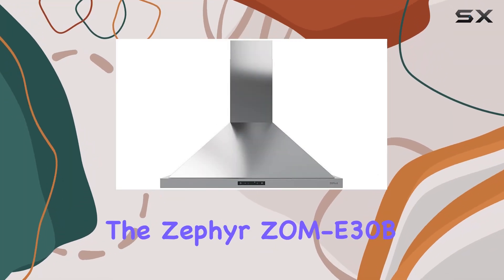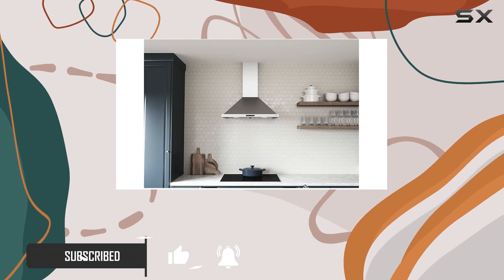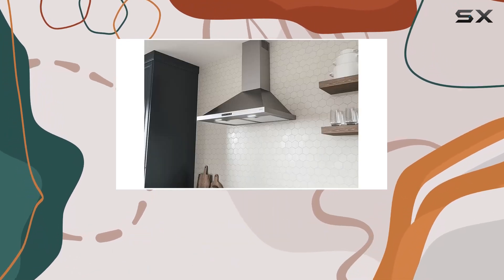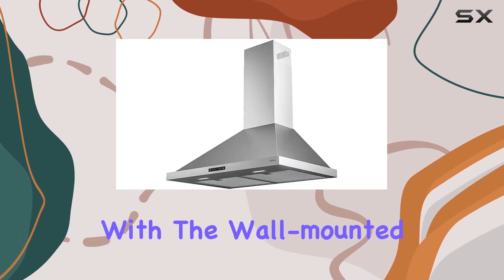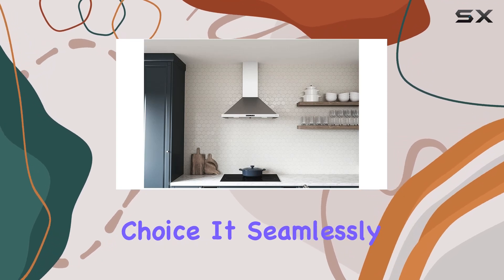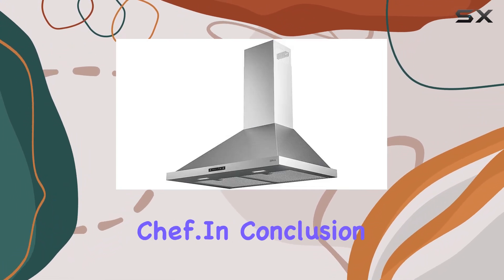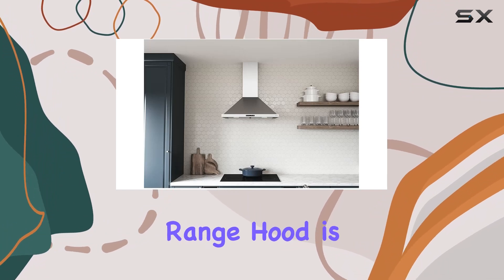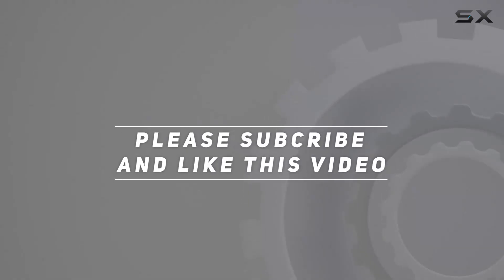Zephyr ZOM-E30B Ombra 30 Inch Wall Mounted Range Hood: Illuminate Your Kitchen in Style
0:00 Intro
0:06 Review

Things that we mentioned in this video:
Zephyr ZOM-E30B Ombra 200-600 : B0B75C8ZC2